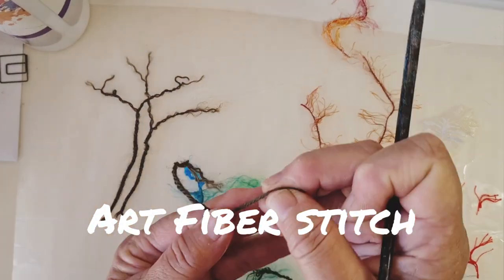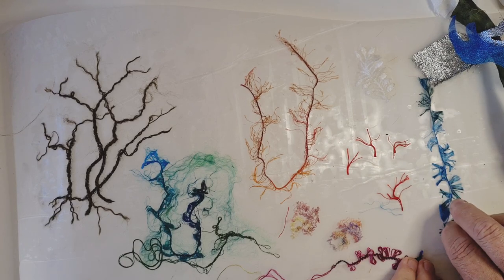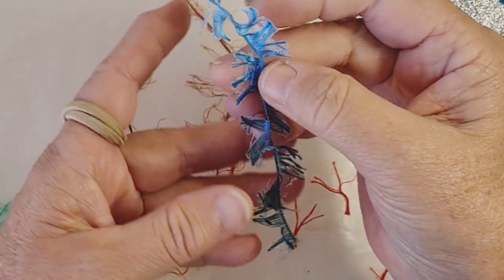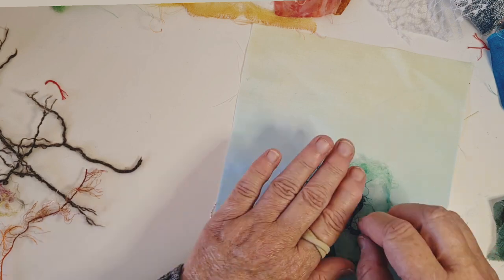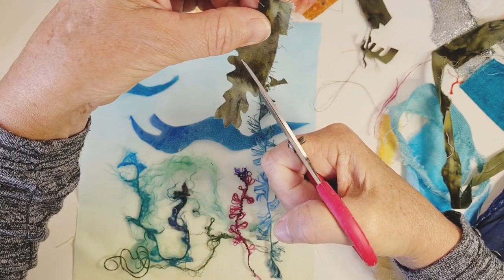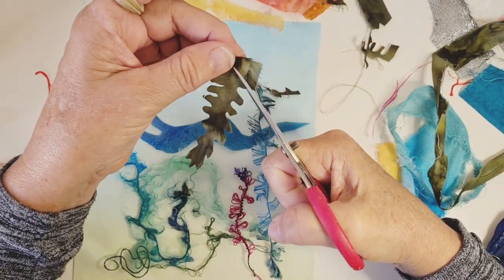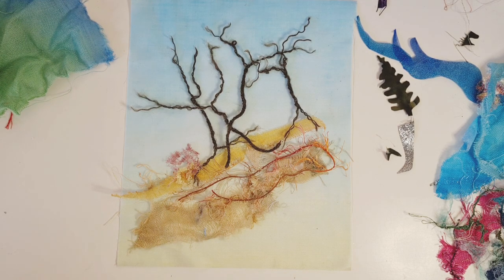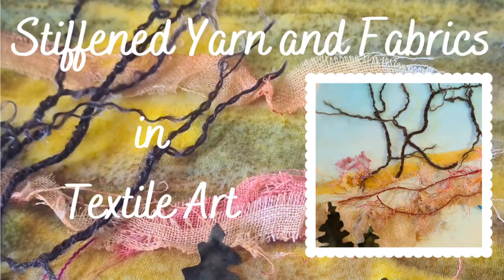Stiffened yarns and fabric make great embellishments for fabric art.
Tracey @artfiberstitch shows you how to use stiffened fabric and yarn to make your own embellishments for fabric art.  Sometimes it is good to make some things ahead of time to add to your textile art or craft works.  In this video we look at how we can use our previously stiffened cloth and fibers, yarn and threads to inspire us and boost our creativity.